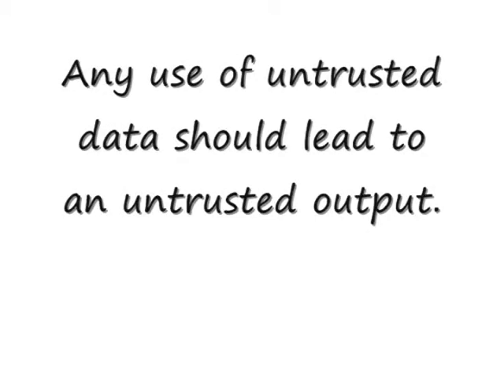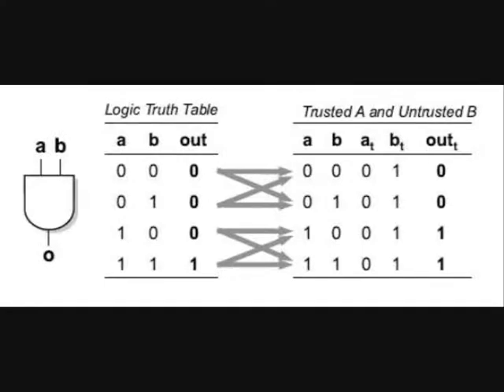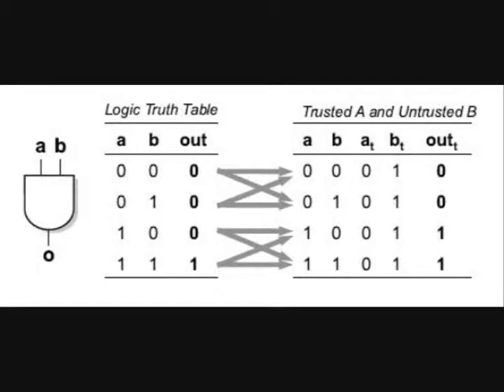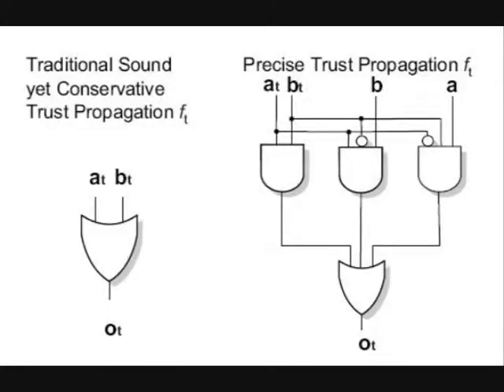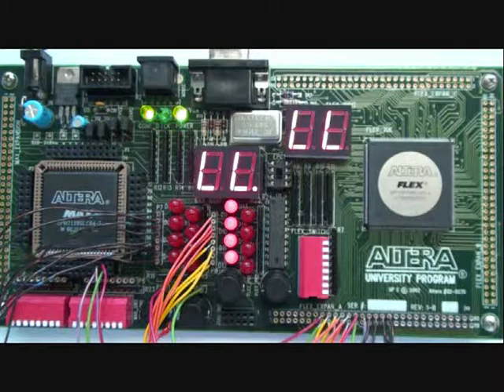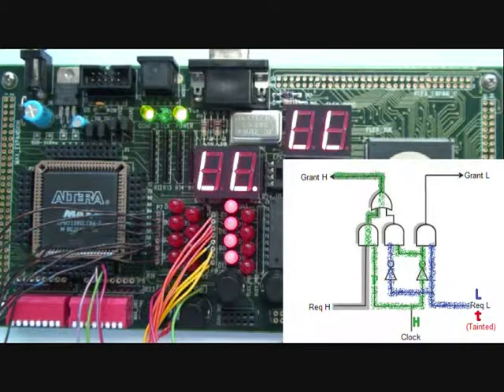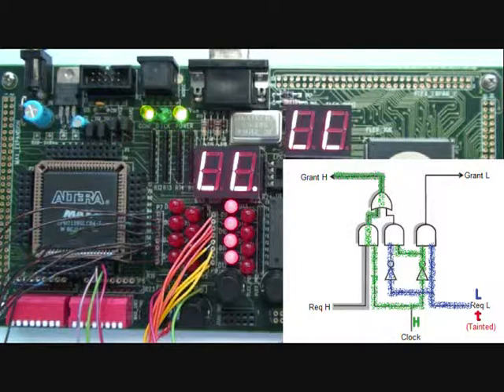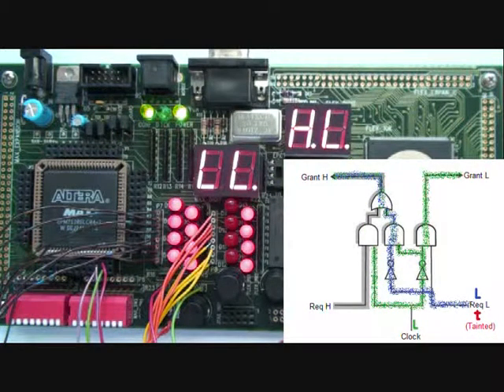Complete Information Flow Tracking from the Gates Up - FPGA Prototype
This demo shows the first FPGA prototype of Complete Information Flow Tracking from the Gates Up. What sets this concept apart from traditional information flow tracking techniques is that, this concept for the first time provides the ability to account for all information flows in the chip. This novel secure architecture was proposed by Tiwari et all at the Arch Lab at UCSB. The prototype and demo has been developed by Vikramjeet Singh Sehmi.